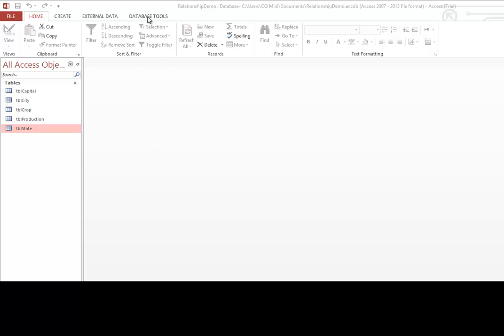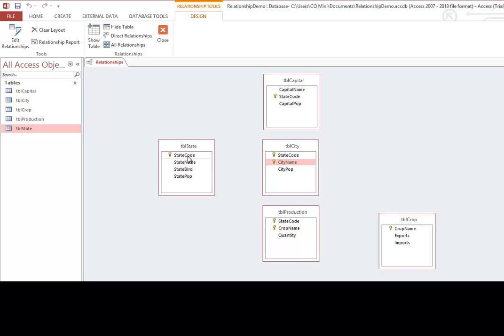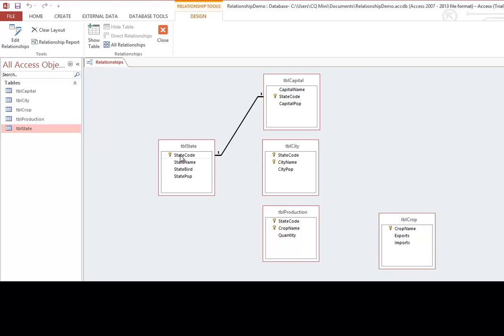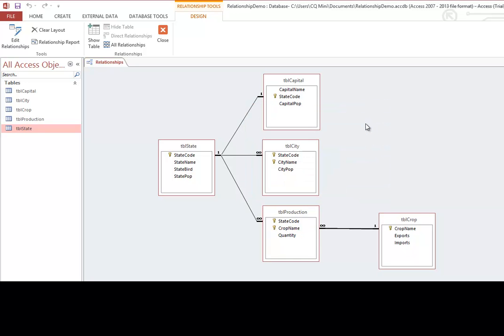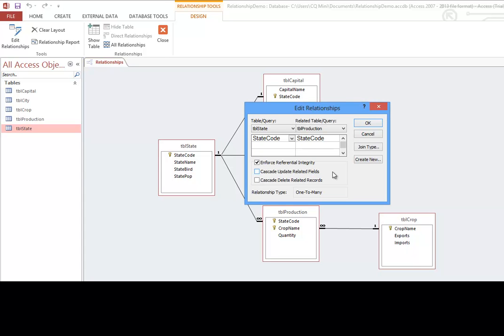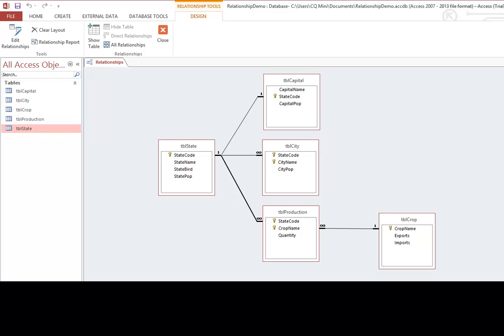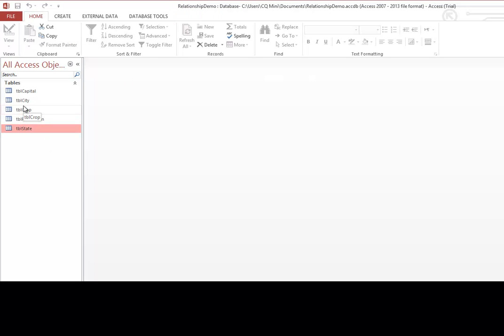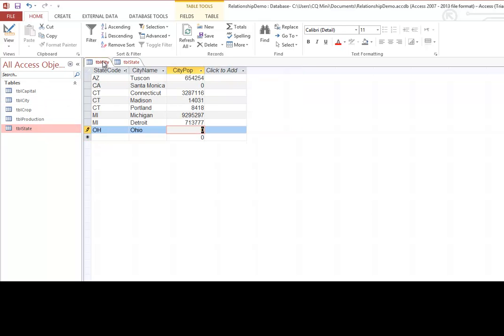Access - Relationships Window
Create and understand table relationships using the Relationships Window in Access.  Relationships may also be created for Tables/Queries using the same method.